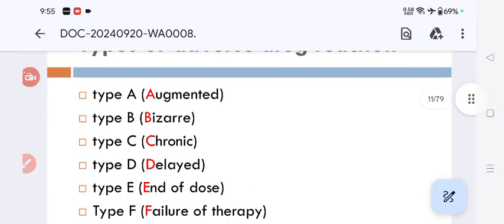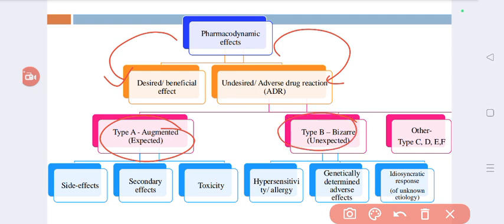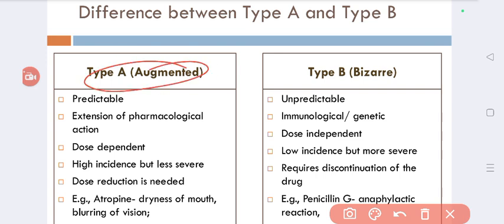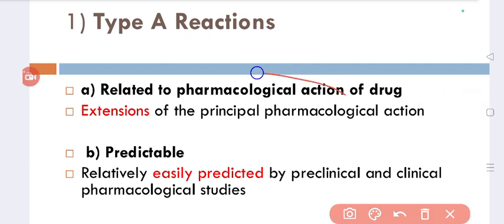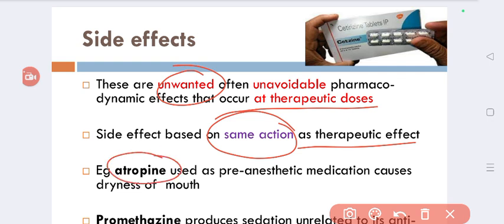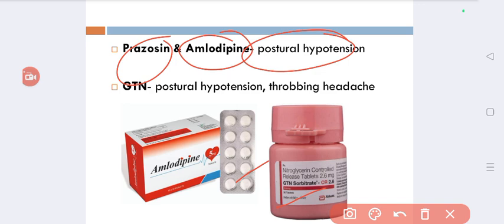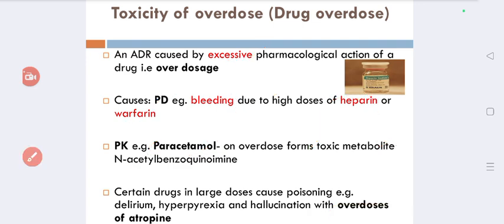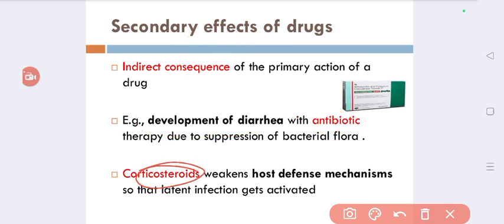Types Of ADR: Pharmacovigilance